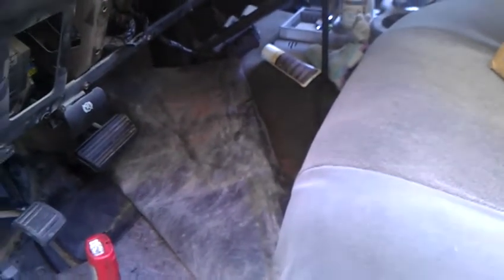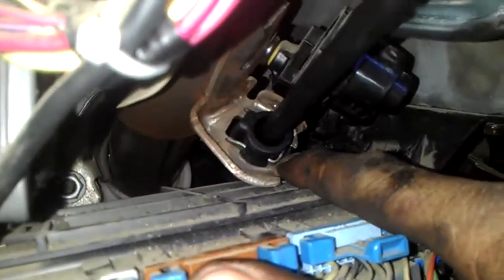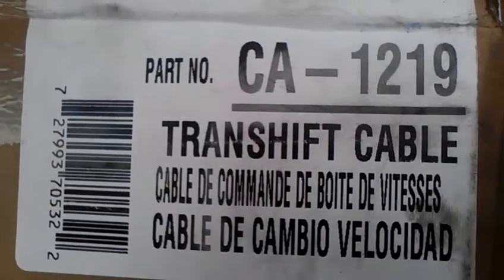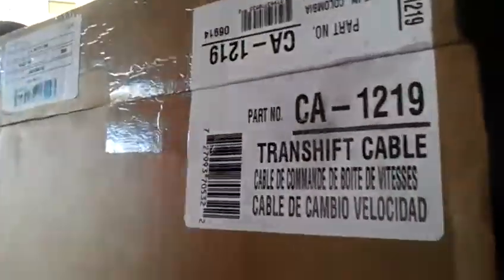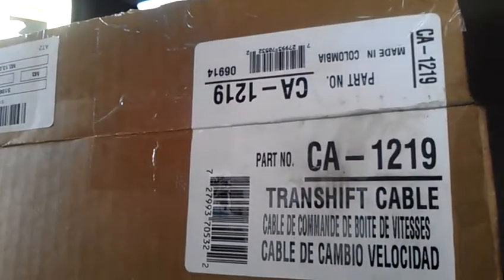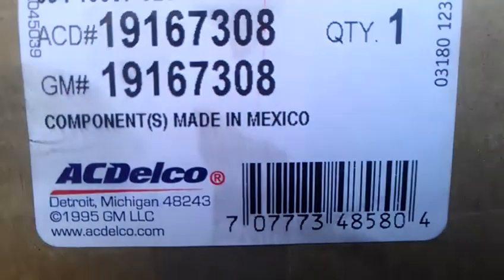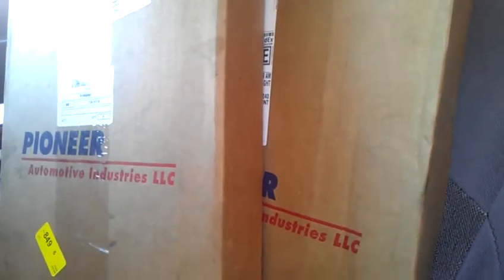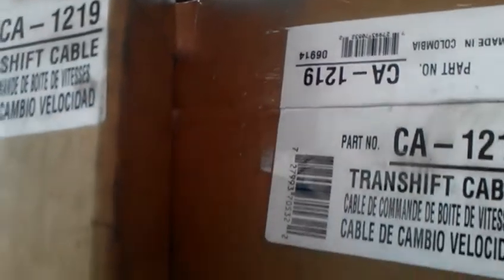05 Duramax transmission shifter cable